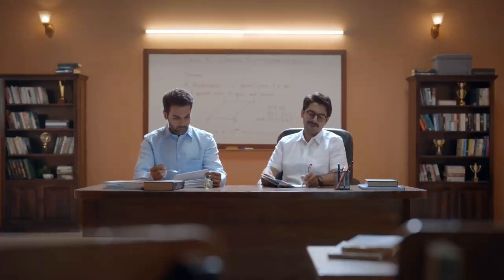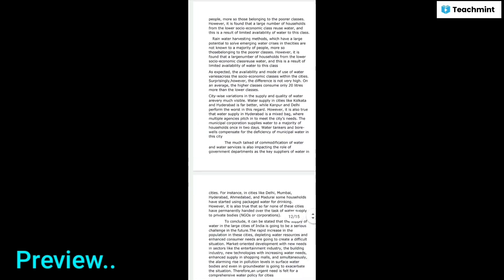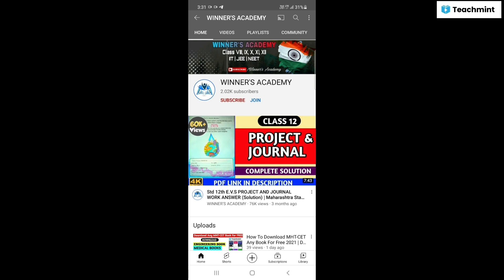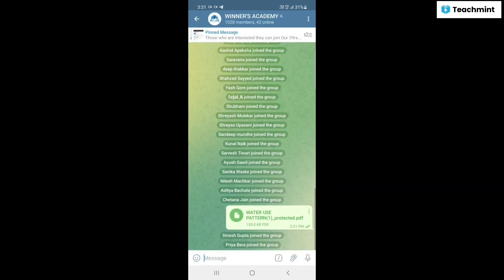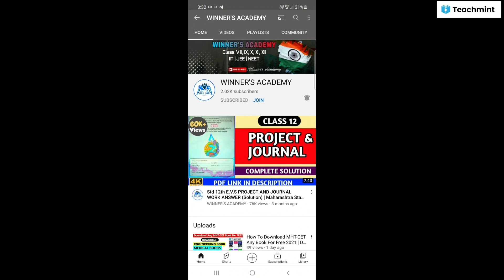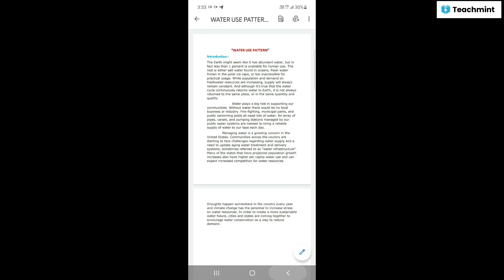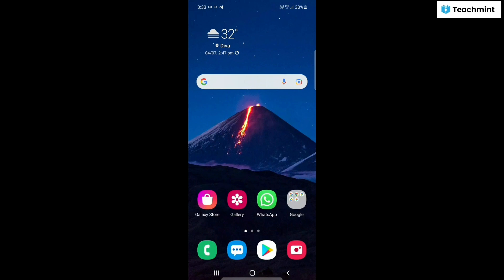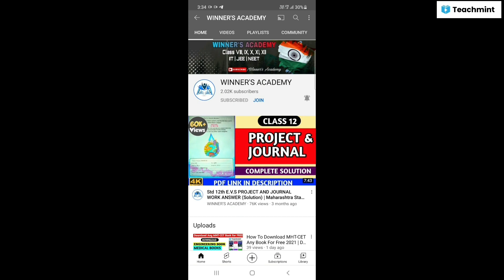Download Class 11 and 12th EVS PROJECT in Just 2 Minutes | Download Any Topic | Teachmint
In This Video I had Show You How To Download Evs Project. Of Your Topic. Also Show You the password Of Evs Project on Water use pattern. Not Only This much I had Also tell You How ti Join our Gold Membership.

If you have Any Doubt Or you want to learn you can Download Teachmint App for free.

Download EVS PROJECT FROM HERE

All these things we will cover in these chapter.

HOPE YOU ARE ENJOYING THE CONTENT?

KINDLY SHARE WITH YOUR FRIEND AND ALSO HELP THEM FOR BETTER UNDERSTANDING.

Time stamp :
00:00  Teachmint Advertisement
0:34 Preview Video
0:53 Information About Video
1: 51 How to Download Evs Project Detail
3:14 How to Join our Gold Membership